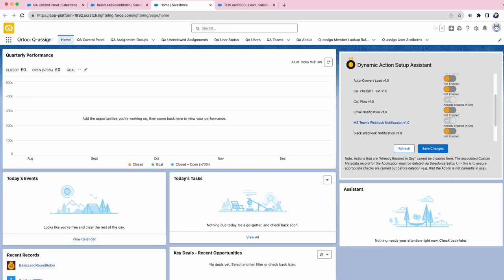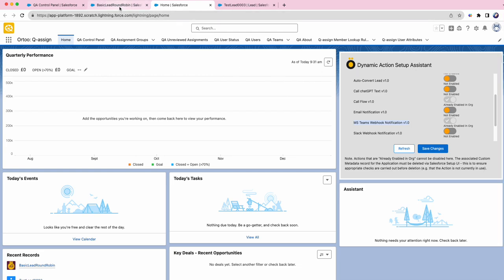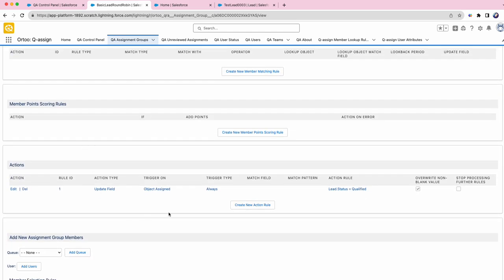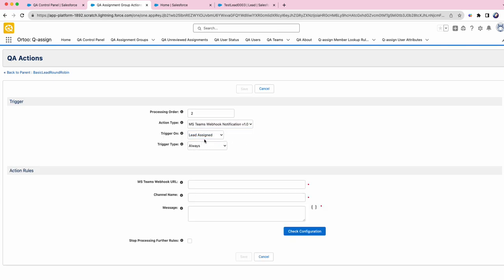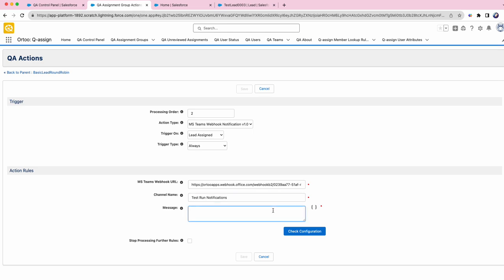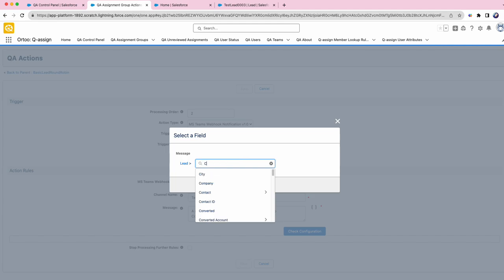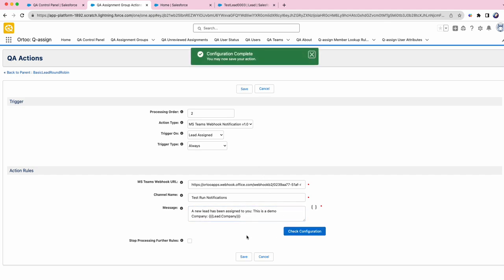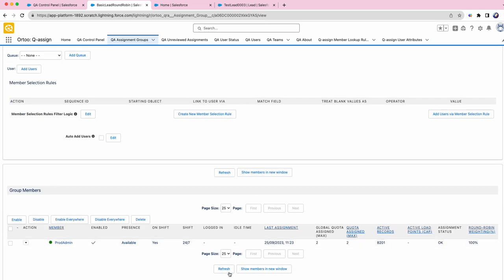Ortoo | Q-Assign: How to Configure Dynamic Actions - MS Teams Webhook Notifications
How to Configure Dynamic Actions - MS Teams Webhook Notifications